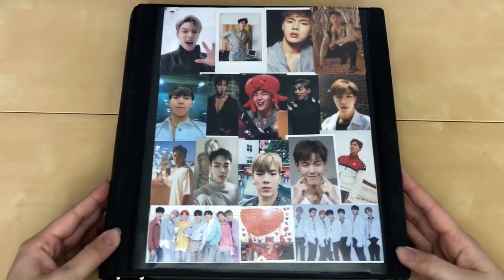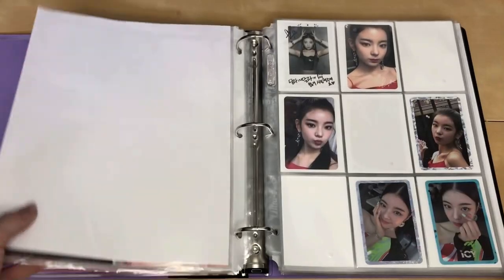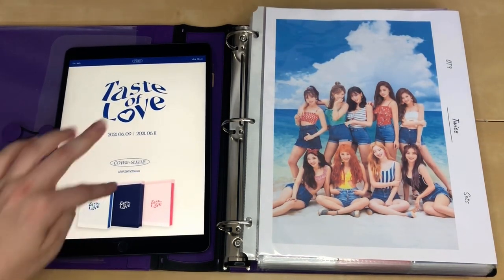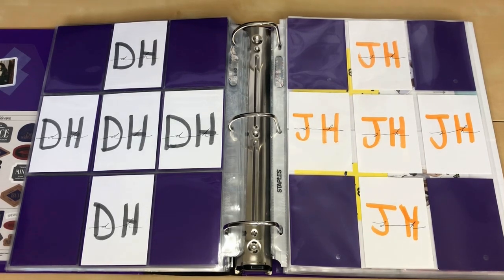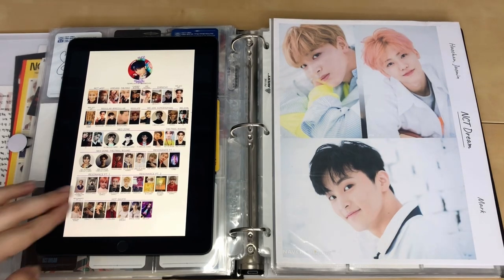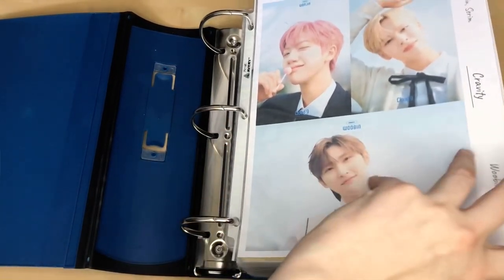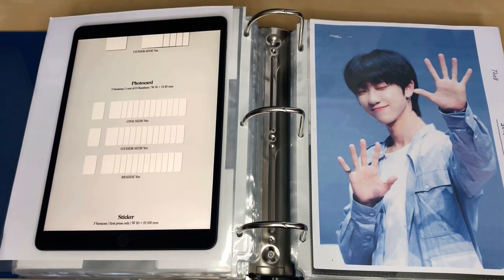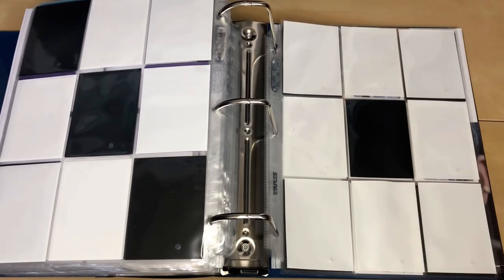Updating my binders for recent comebacks! Twice, Nct, Monsta X, Seventeen, Txt and more :)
Hello everyone! I’m back again with another setting up collections video as a lot of groups that I collect are having comebacks all at once 😅 I’m super excited for all of these comebacks though! I hope you enjoy the video!

My trading Instagram: Yohminsung